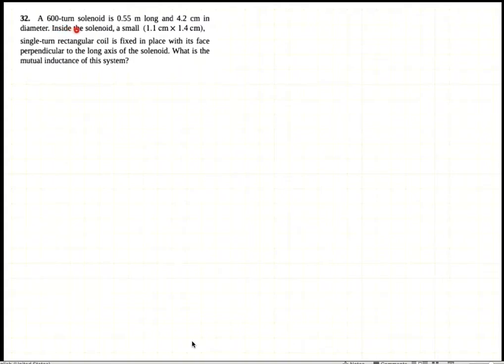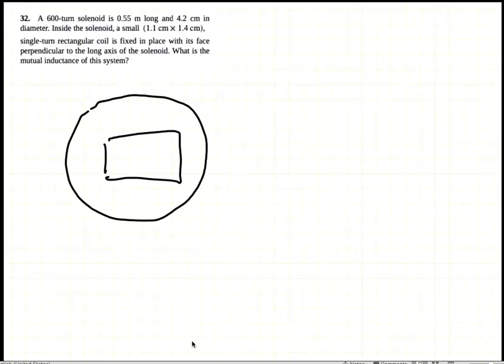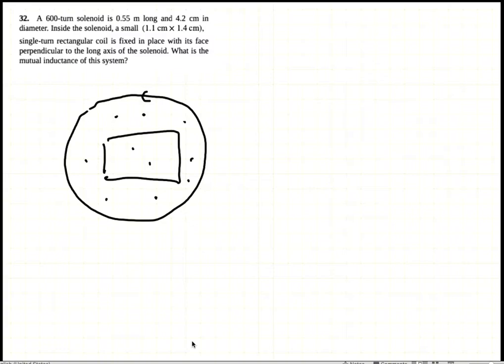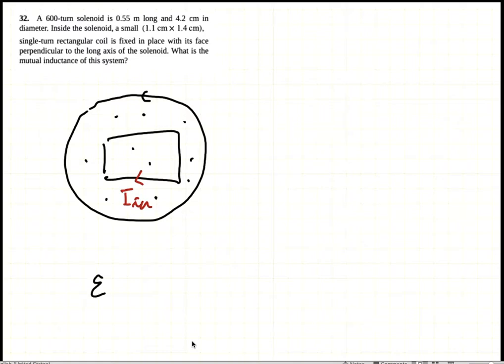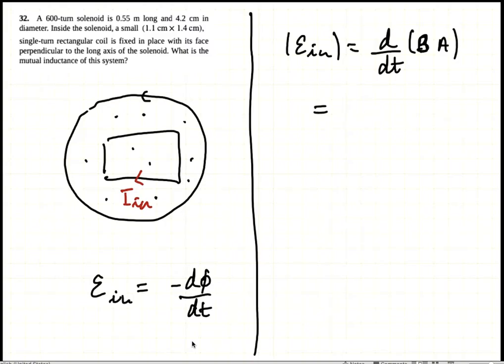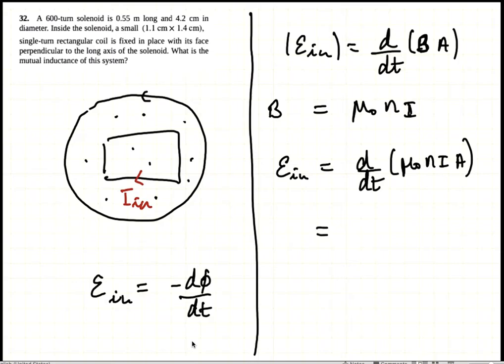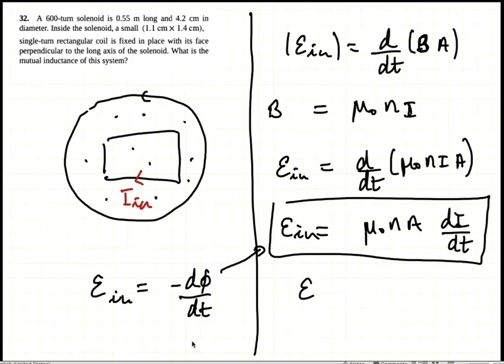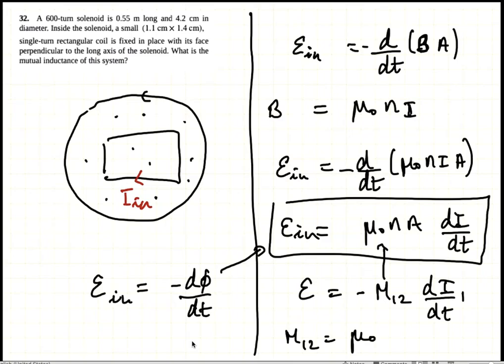PHY2049 CH14 Inductance P32